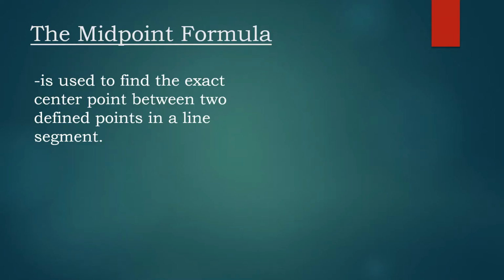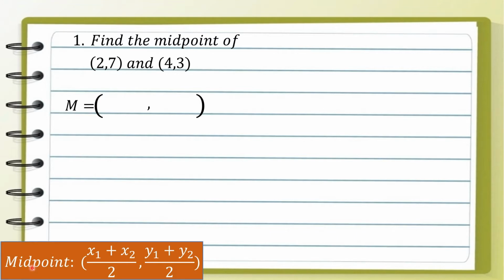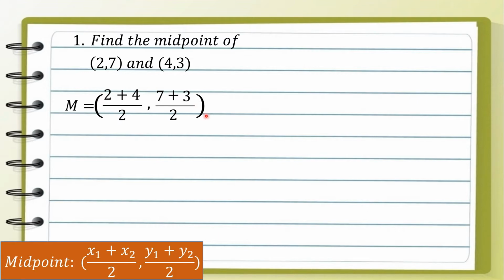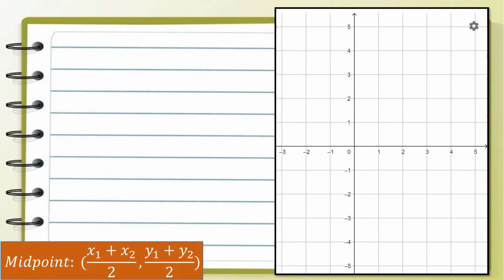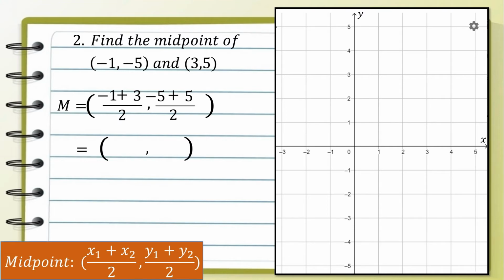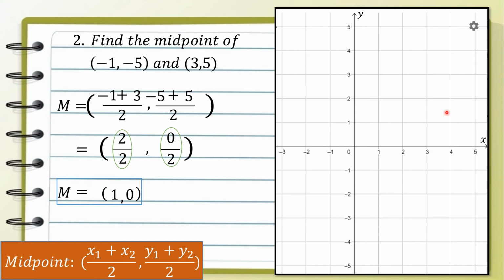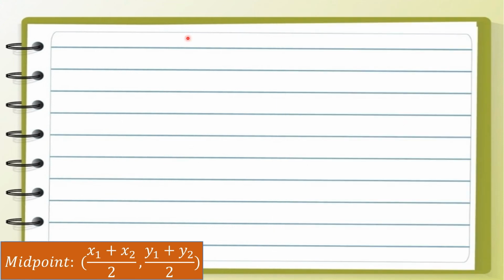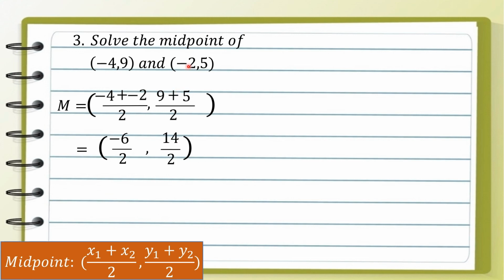Midpoint | Midpoint Formula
In this video, you will be guided on how to solve for the midpoint between two points using the midpoint formula.